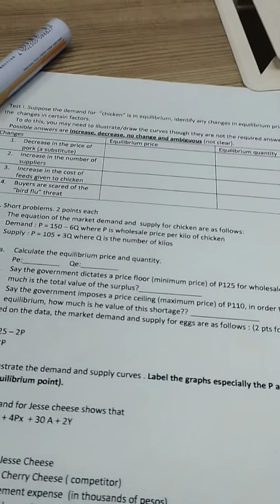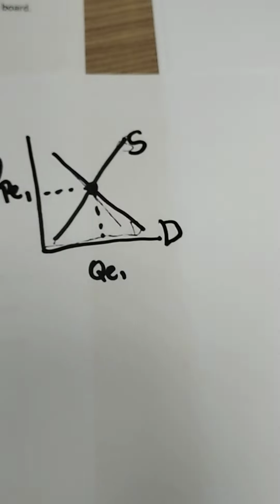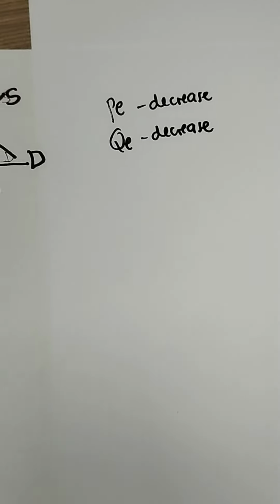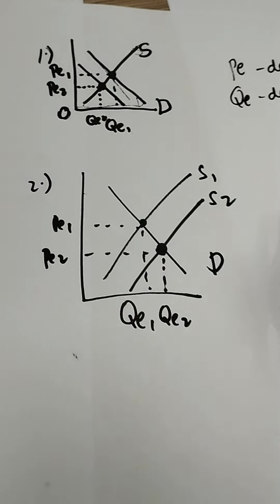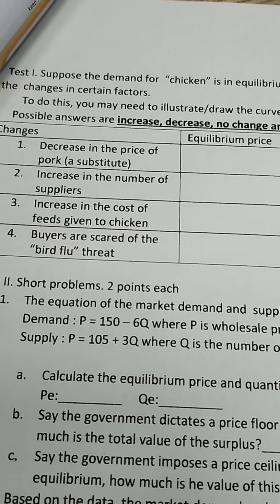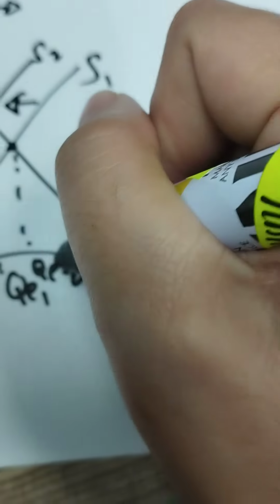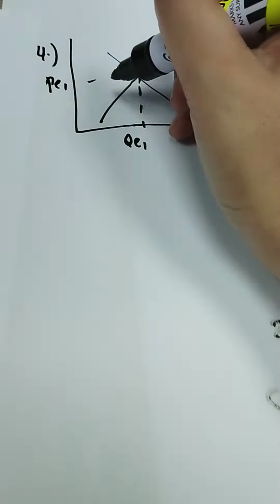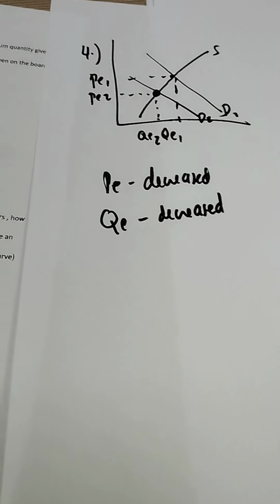answer to test 1